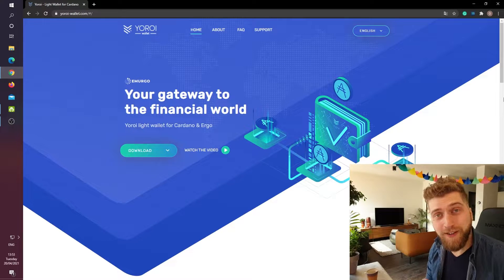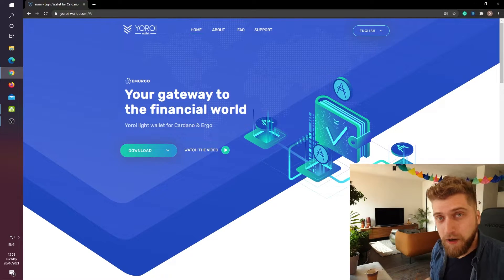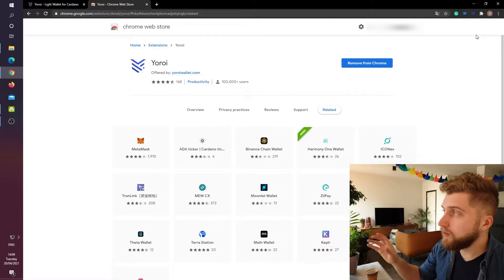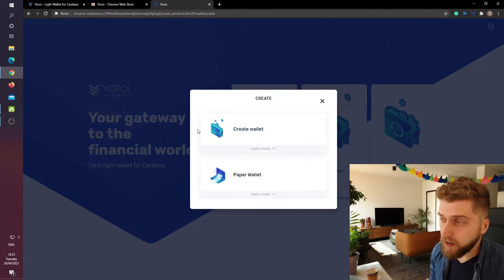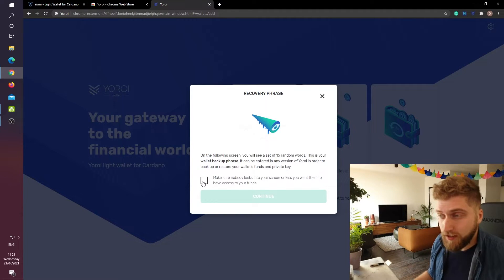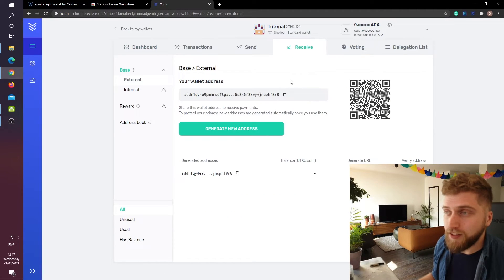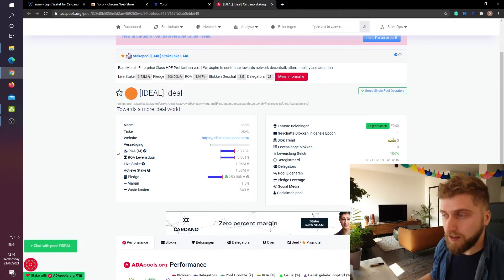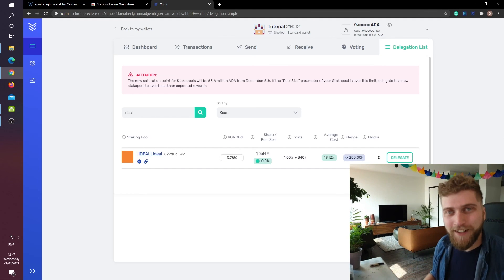How to delegate Cardano (ADA) to a stake pool using Yoroi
Delegating ADA and choosing a stake pool can feel a bit overwhelming for people new to Cardano. This tutorial demonstrates how to set up Yoroi, configure a wallet, and delegate ADA to a well-performing stake pool.

0:00 - Yoroi basics
0:52 - Yoroi install
2:10 - Wallet creation
3:50 - Wallet funding
4:20 - Delegating ADA